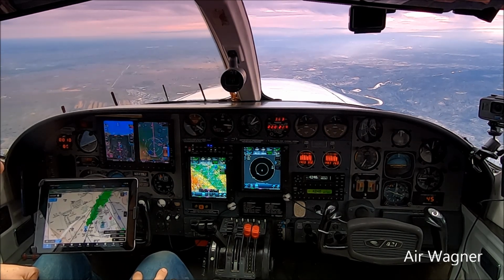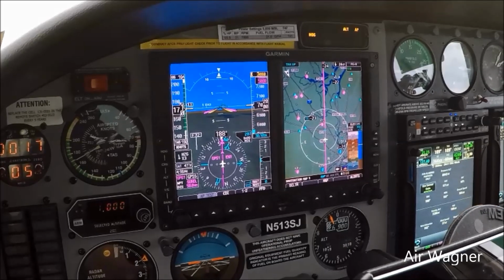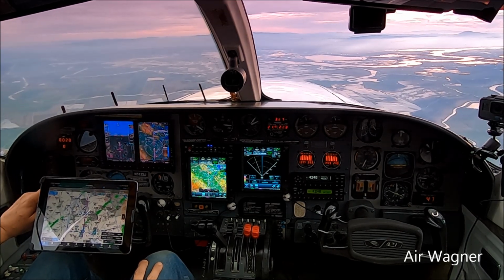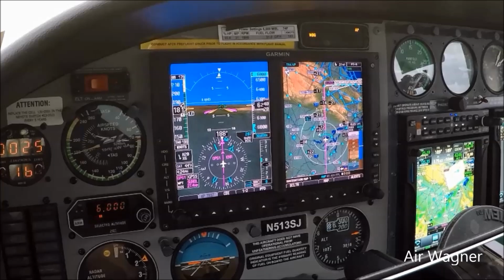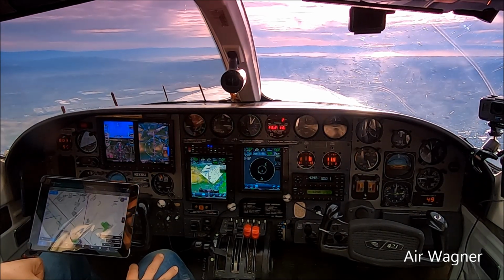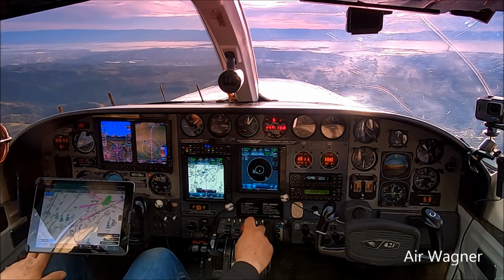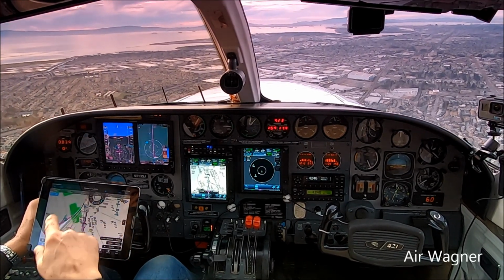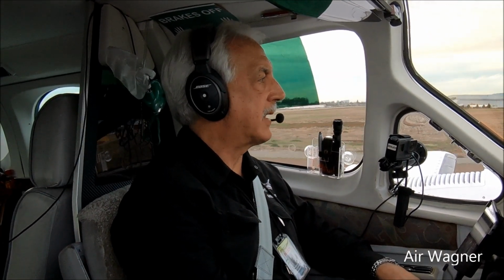Air Wagner Jan 2021 IFR Flight to the RNAV 28R Approach at Oakland in Cessna Golden Eagle 421C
Ride Along on this video with me on an IFR trip to Oakland ending with an approach to Oakland's RNAV-Y 28R